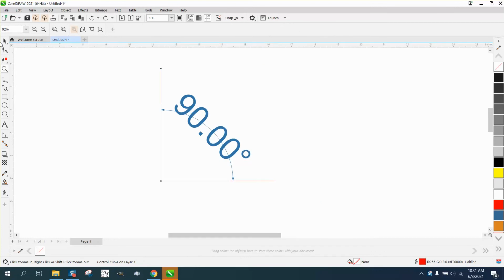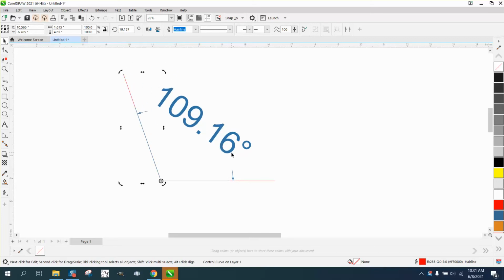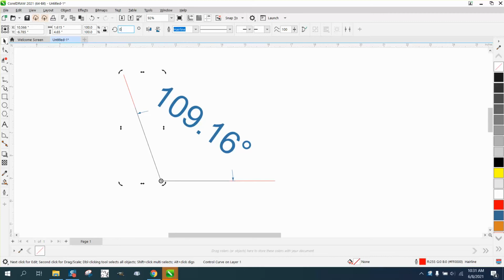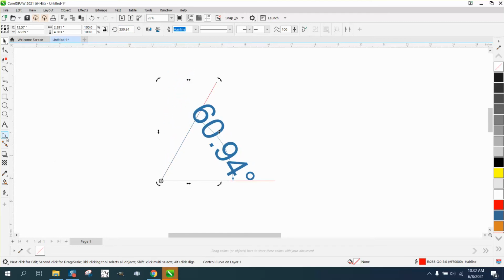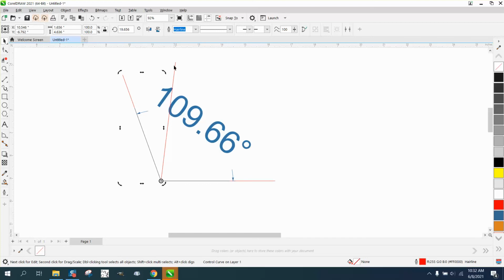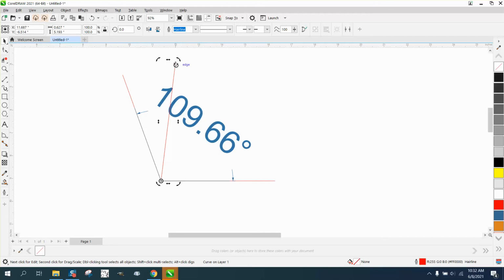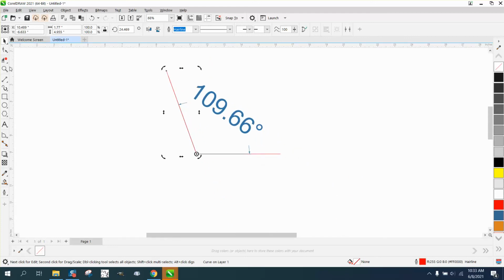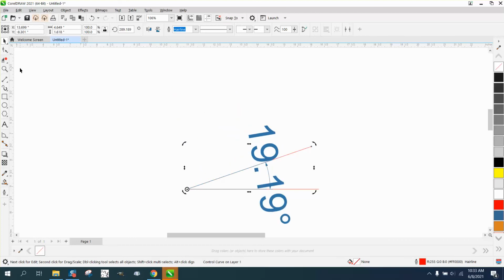Corel Draw Tips & Tricks Dimension Tools Part 2